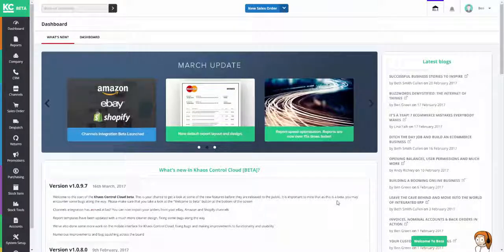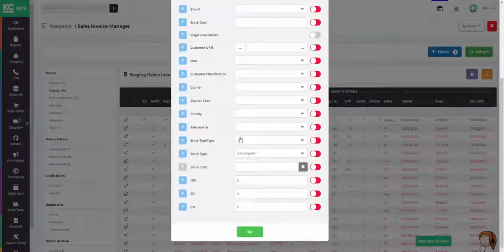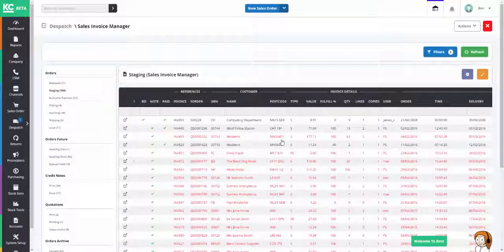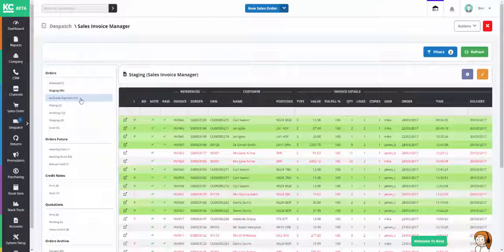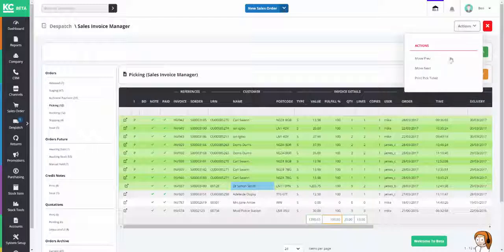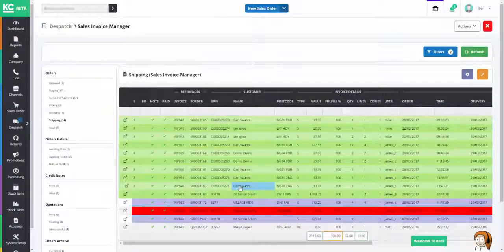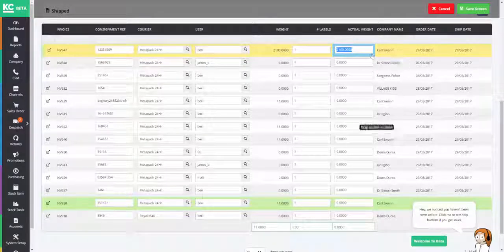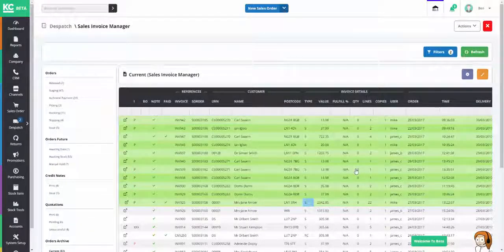Processing Orders in Khaos Control Cloud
Find out how to process your orders within the system.